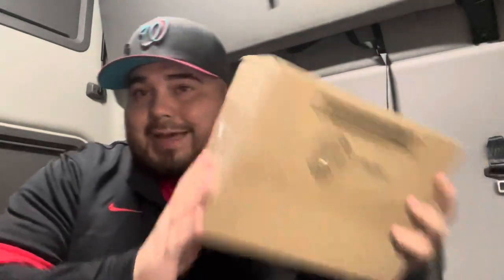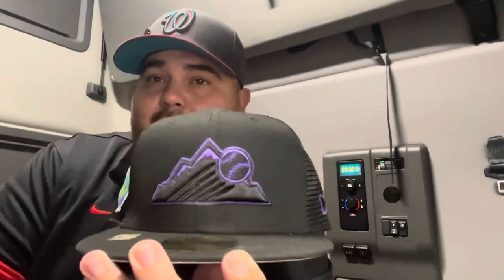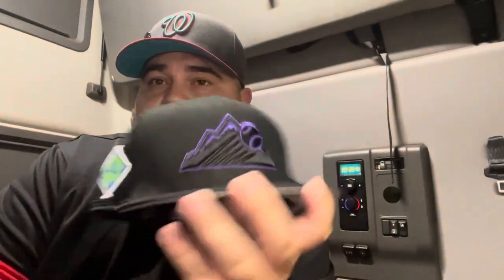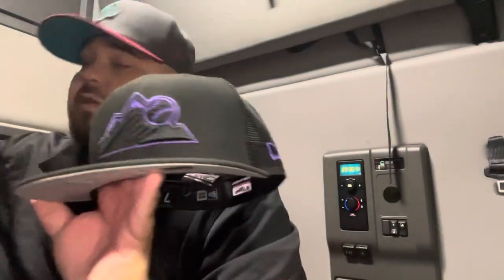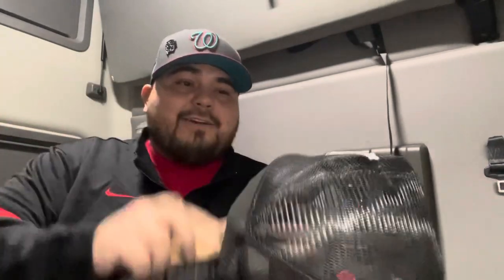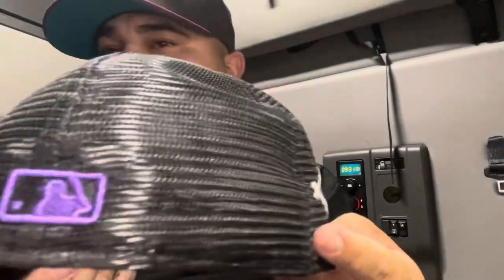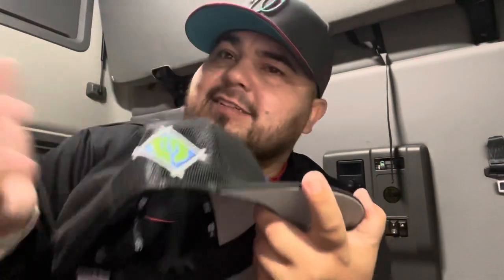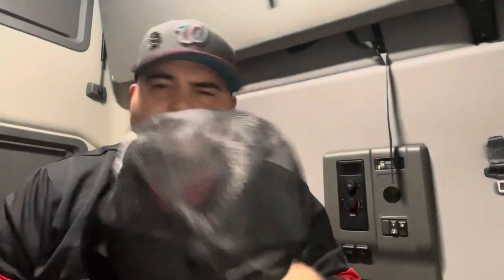New Era MLB Spring Training Collection